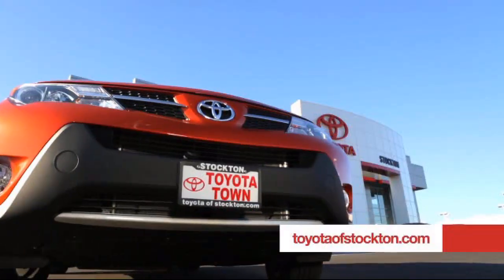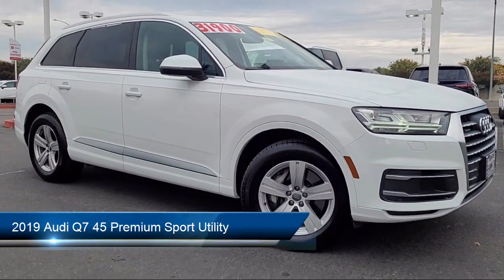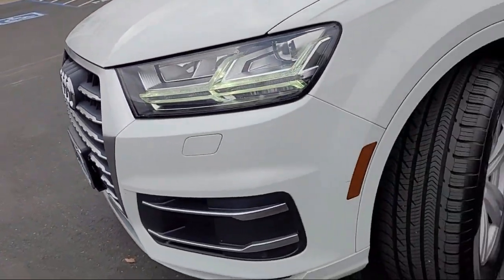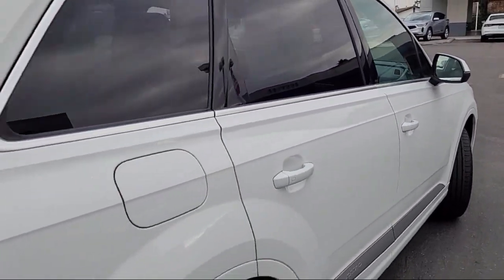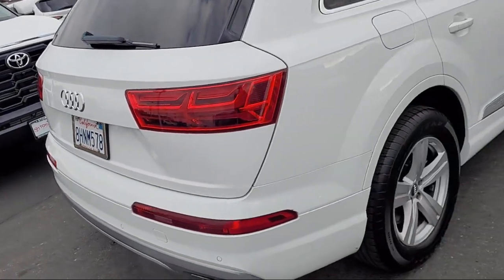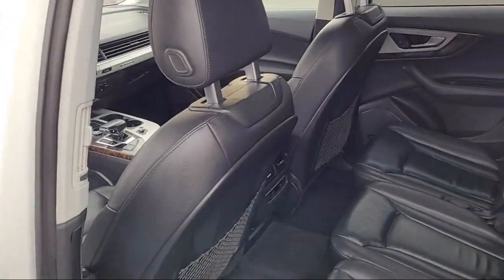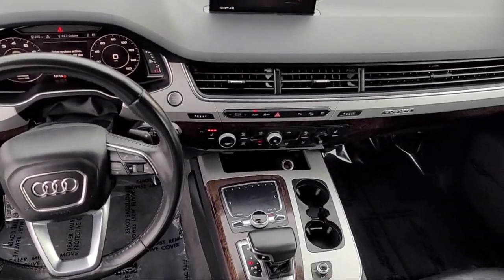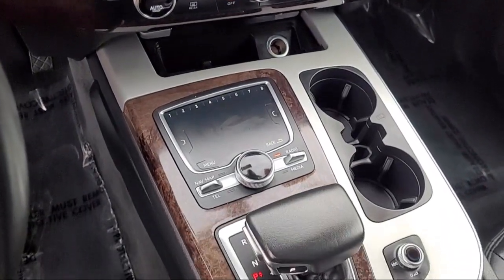2019 Audi Q7 45 Premium Sport Utility Stockton Lodi Manteca Sacramento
2019 Audi Q7 45 Premium Sport Utility Stock Number: U22287 Vin:WA1LHAF71KD023728.
Toyota Town
2150 E. Hammer Lane